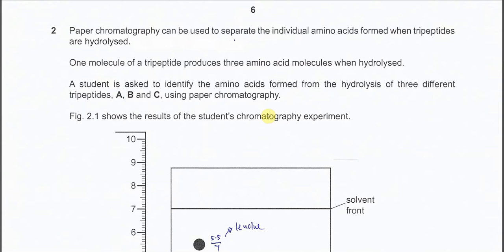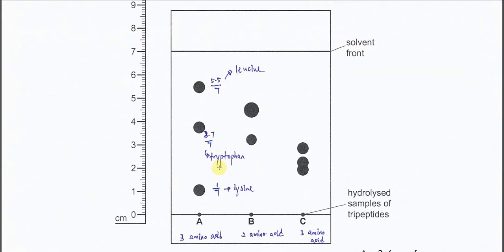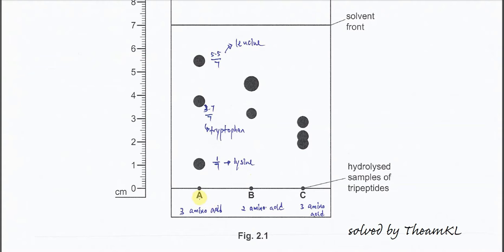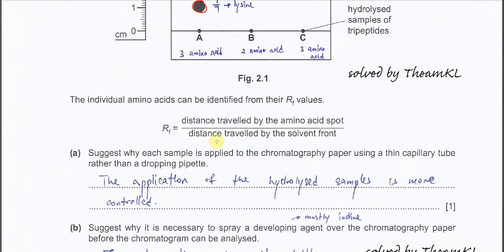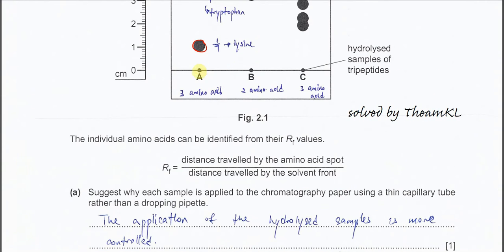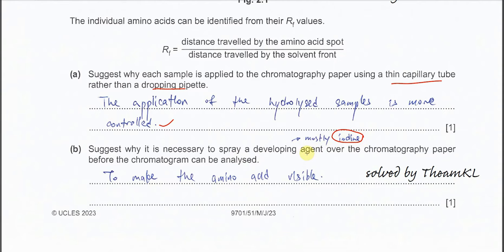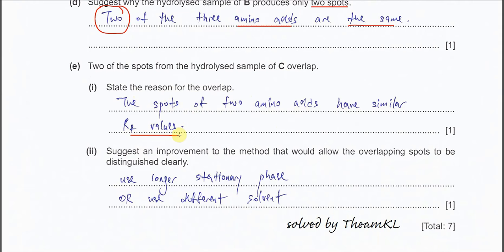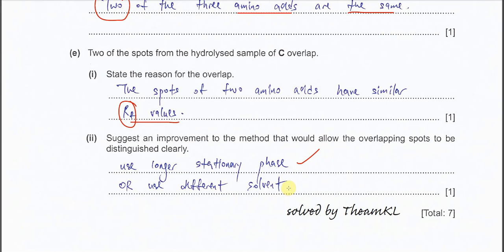9701/51/M/J/23/Q2 Cambridge International A Level Chemistry 9701 May/June 2023 Paper 51 Question 2